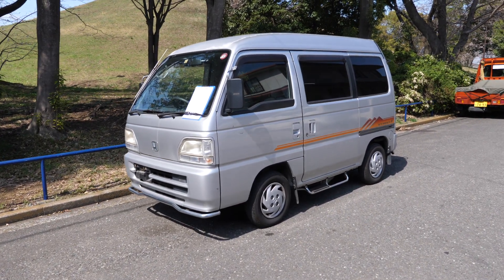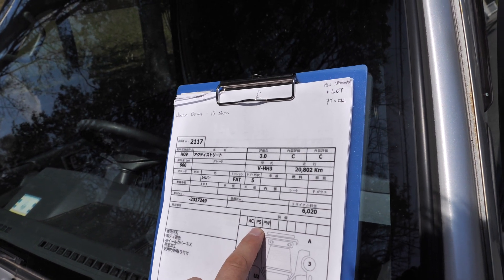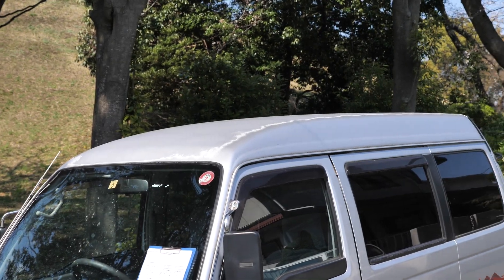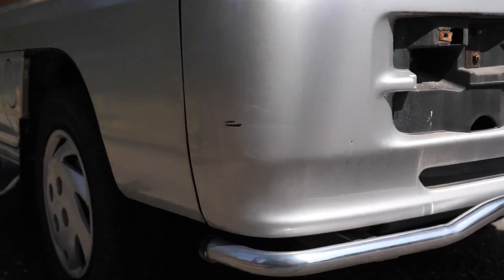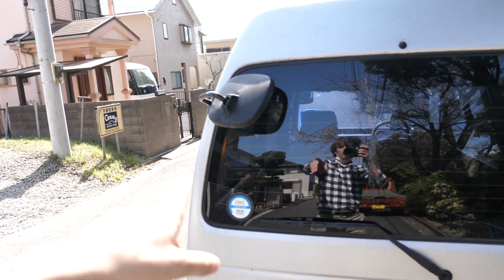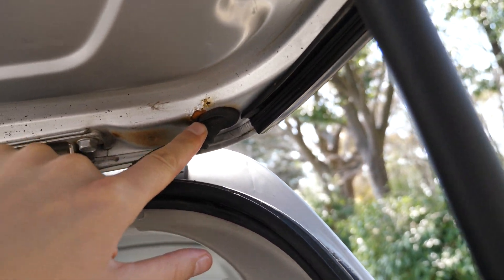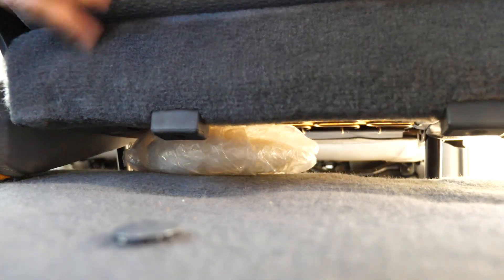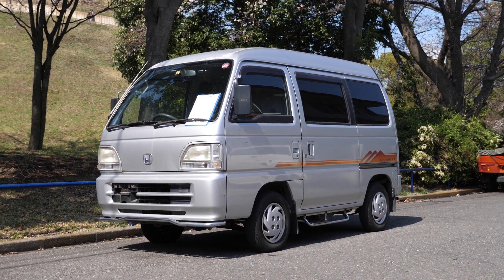1997 Honda Acty Street (Canada Import) Japan Auction Purchase Review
Honda Acty Street Purchased and Exported from Japan

***Extra Channels***

Derek Weldon